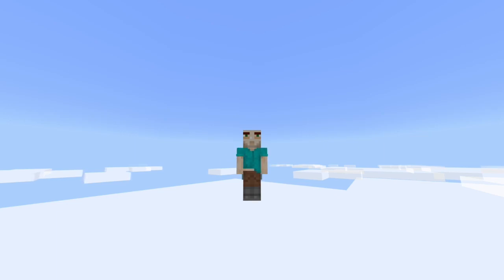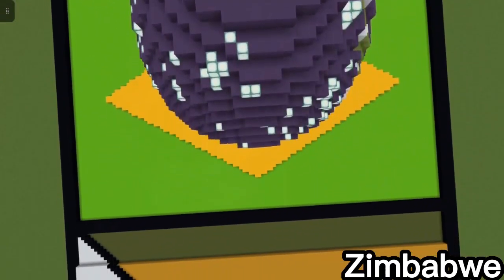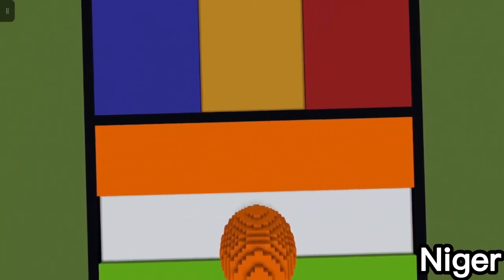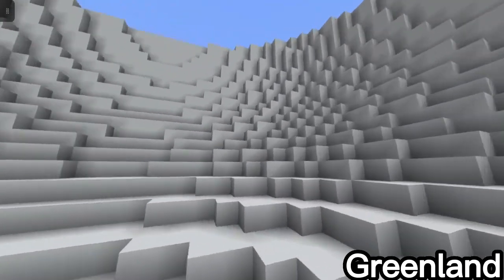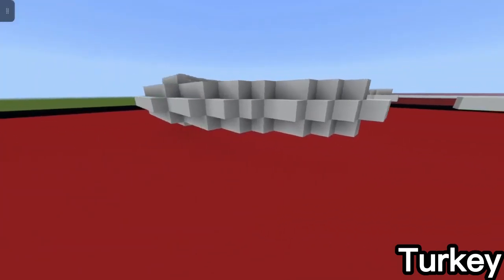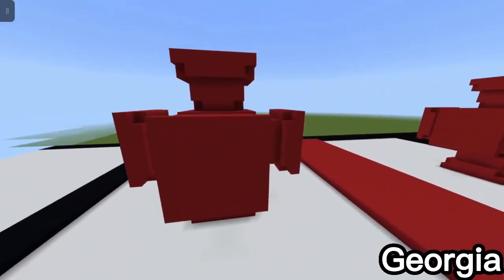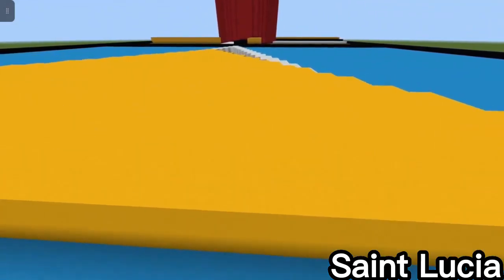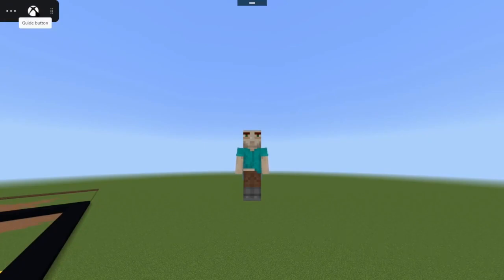I Make Country Flags in Minecraft Interpreted as 3-D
I also have a shorts channel, but it doesn't have a scheduled posting time. it will also be down below.